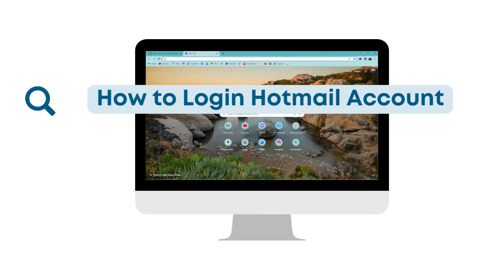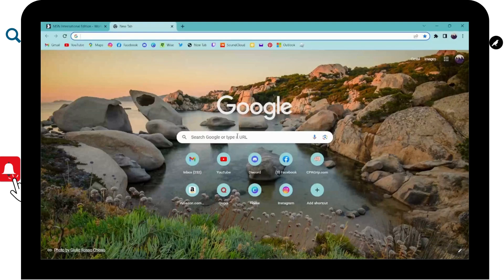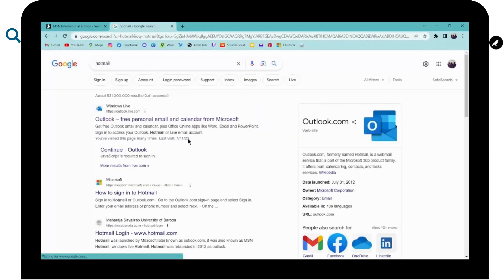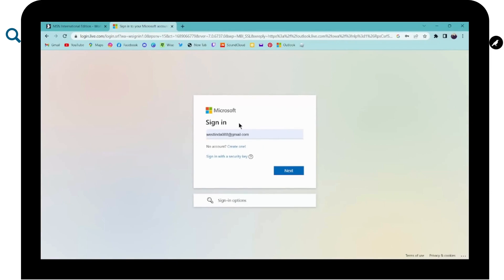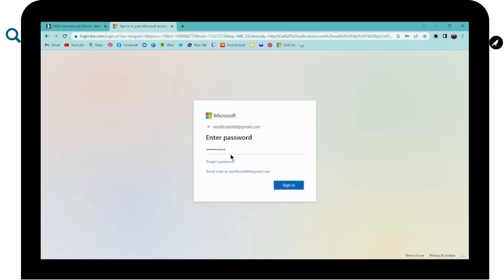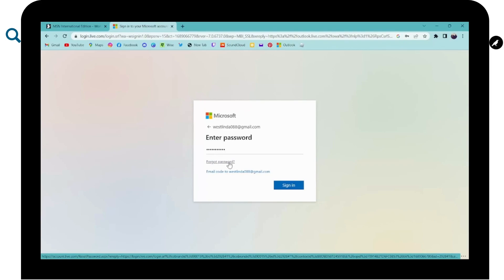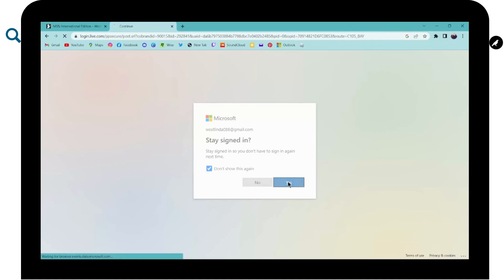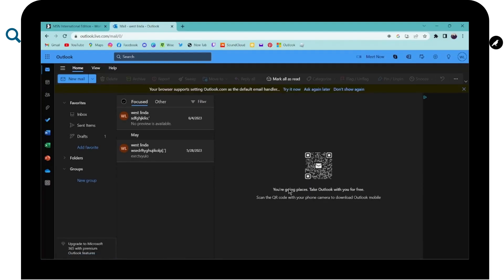How to Login Hotmail Account on PC?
Are you looking to login to your Hotmail account on your PC? It's easy to do, and I'll show you how in this video.

Hotmail is a popular email service that is now owned by Microsoft. If you have a Hotmail account, you can login to your account on your PC to check your email, send emails, and more.

In this video, I'll show you how to login to your Hotmail account on your PC step-by-step. I'll also give you some tips on how to keep your account secure.

By the end of this video, you'll know how to login to your Hotmail account on your PC and access all of the features that it has to offer.